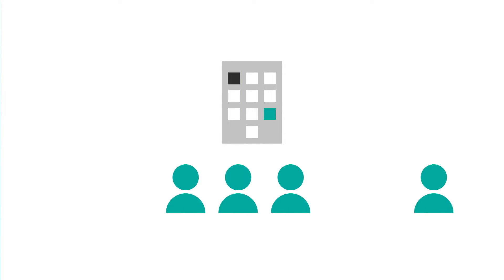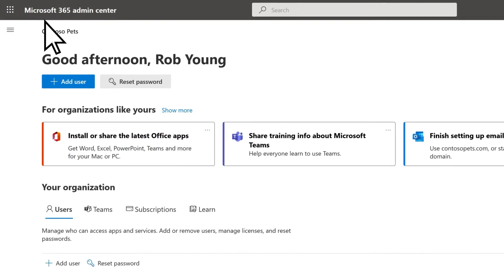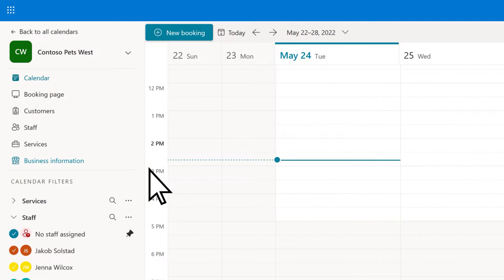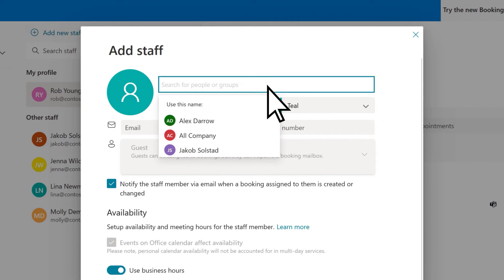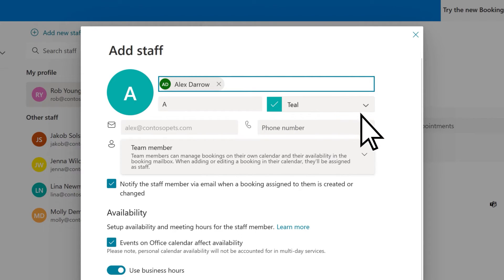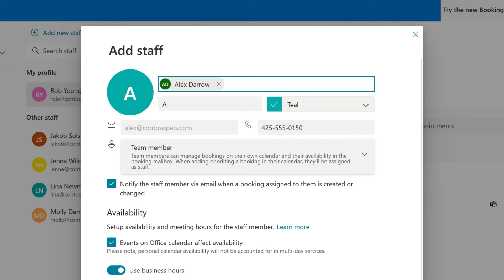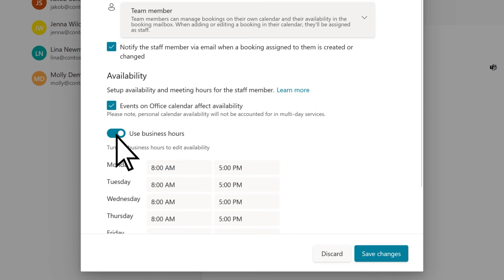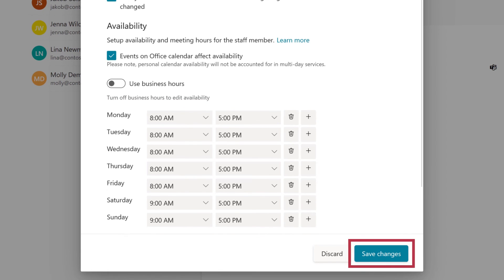Add staff in Microsoft Bookings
You can also set working hours for each staff member from here.

Want more help for your small business? Check out the small business help & training hub